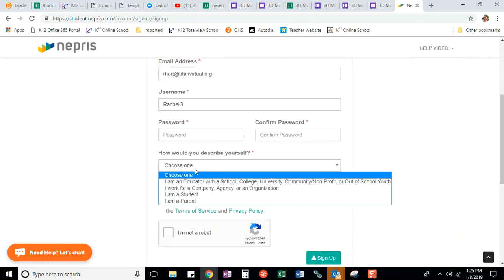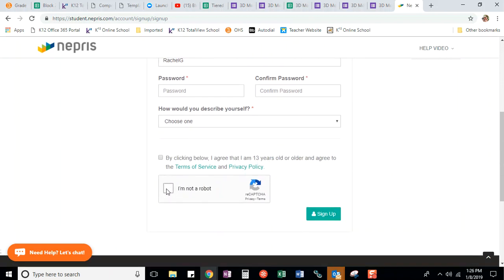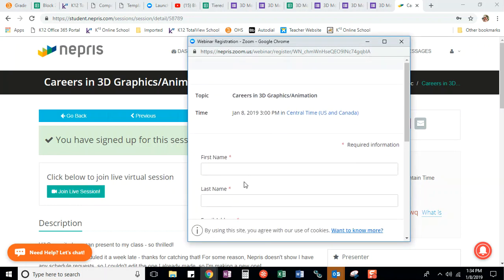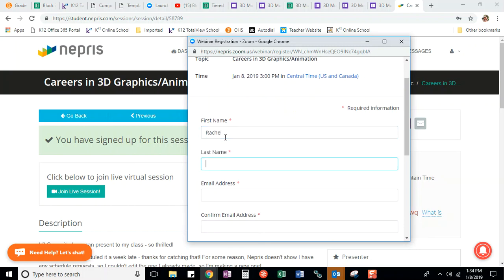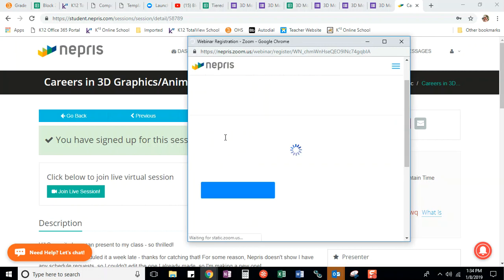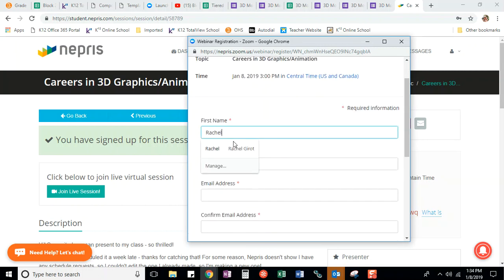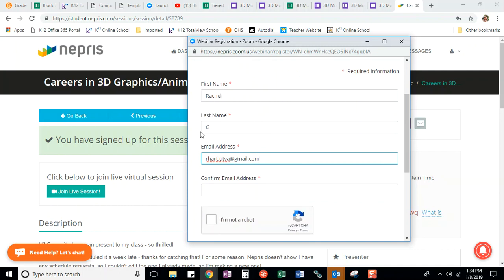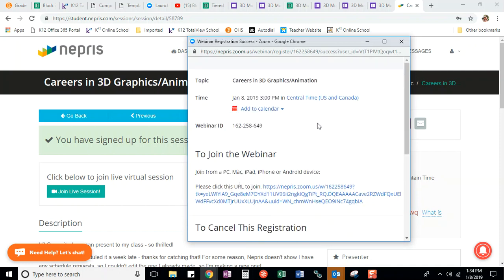How to Find the Session and Login with Your Nepris Account